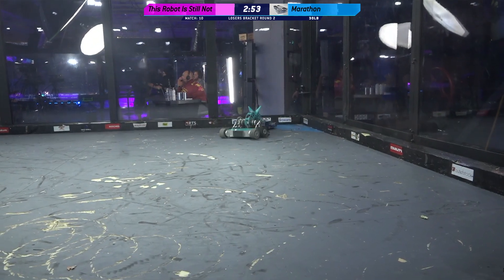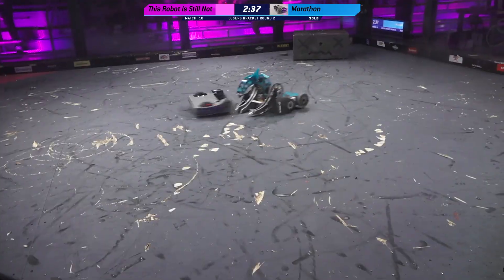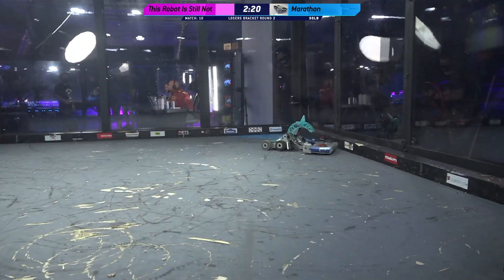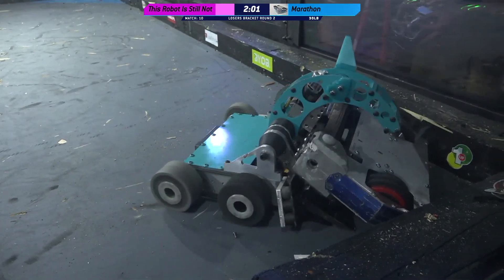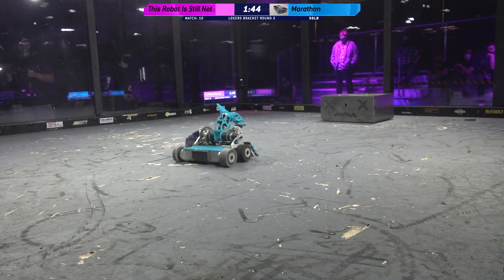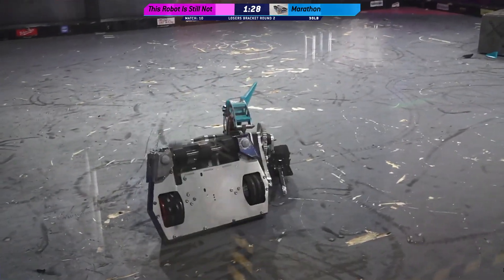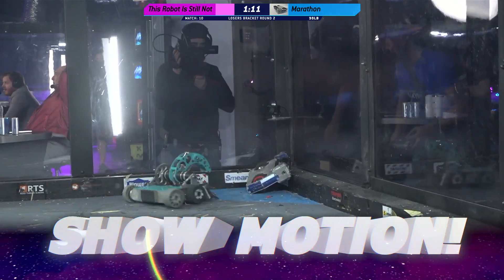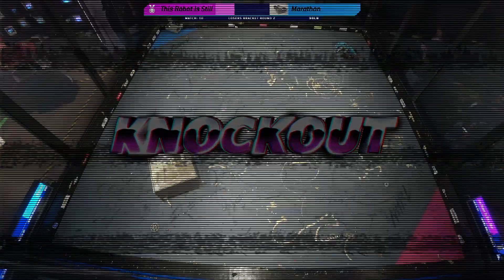NHRL May 2021 - Not Overhaul vs Marathon - 30lb Robot Combat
Charles Guan of team Overhaul tries to suplex Fredrick Moore of team Valkyrie into oblivion. It's robot fighting time!

Winner: Not Overhaul